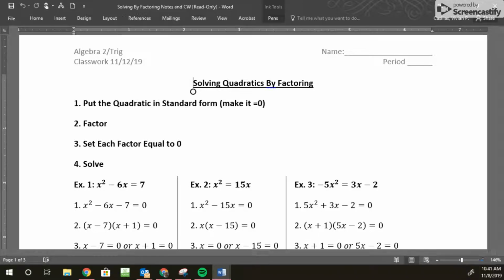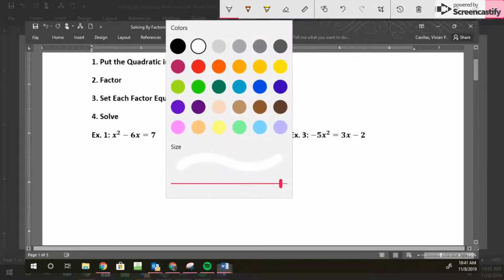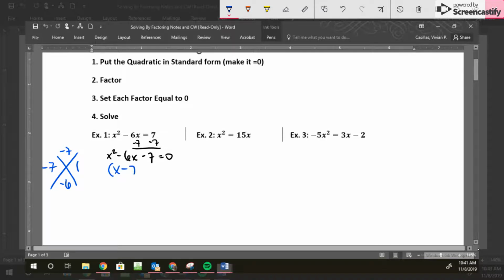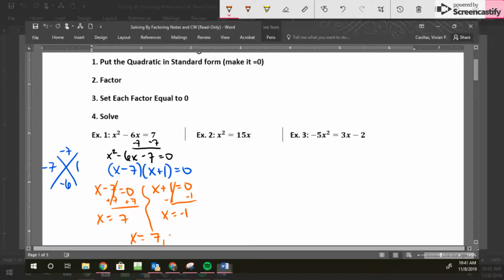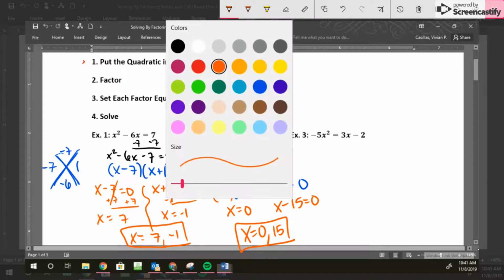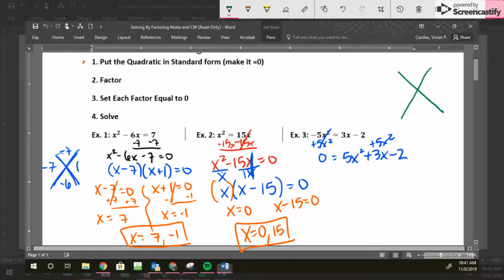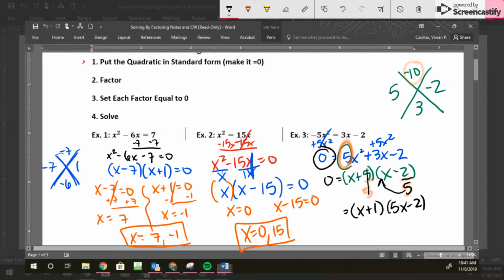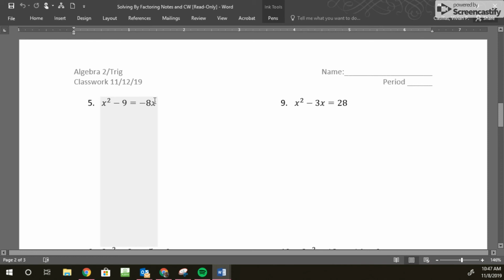Untitled: Nov 8, 2019 10:47 AM